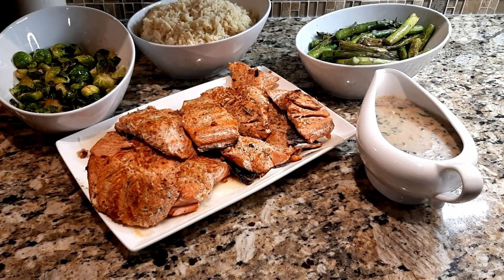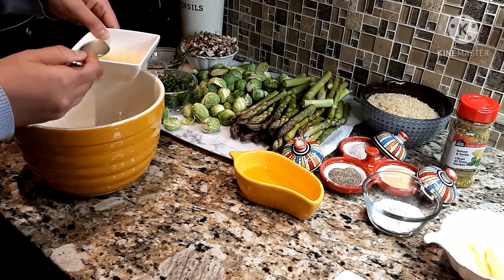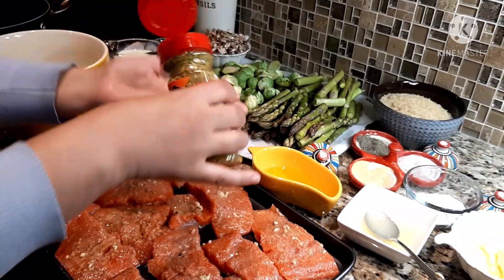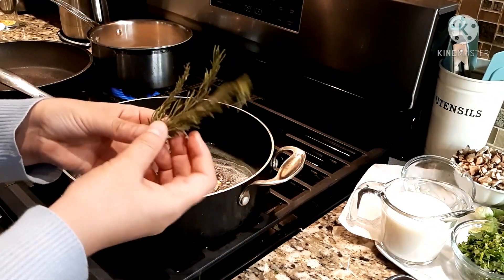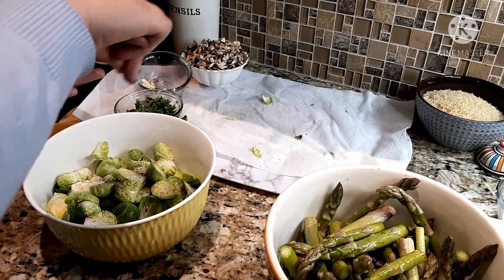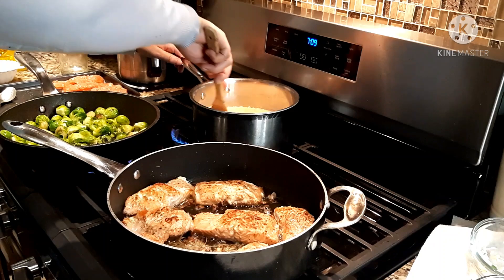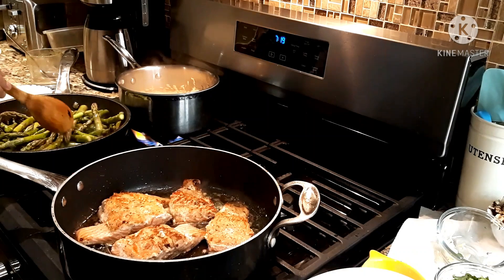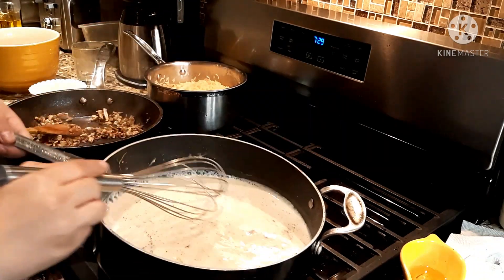Pan seared wild Salmon served with asparagus brussels sprouts and brown rice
Ingredients:
Wild Atlantic Salmon fillets
Lemon juice
Olive oil
Garlic
Salt
Pepper
Rosemary fresh or dried
Italian seasoning (Lemon and pepper optional)
Asparagus
Brussels sprouts
Mushrooms
Butter
One cup of milk
One cup of water
2 tablespoons of flour
2 cups of brown rice
1 cup of chicken broth
Step one:
Soak the brown rice in water for about 20 to 30 minutes before starting to cook. Put it to boil until softened then add one cup of chicken broth or any kind of both.
Step two:
mix minced garlic and 2 tablespoons of olive oil, salt, pepper, and lemon juice in a bowl. Bring your sliced salmon and with cooking brush, insure you marinate all the quantity of the salmon you have and set it a side for about 10 to 15 minutes.
Step three:
Wash your asparagus and brussels sprouts and dry them with paper towel, cut the asparagus in half after getting red of the hard parts. In two separate bowls, marinate both in some olive oil, salt and pepper.
Step four:
In heated pan put one tablespoon of butter, once milted add one to two tablespoons of olive oil, garlic and rosemary (if fresh use smaller quantity) and stir for couple of minutes and add your salmon skin down to cook until it is crispy and flip it to the other side. Duration depends on well you want your salmon to cook. I like mine well done so it takes about 8 minutes. (other option, cook it in the oven)
Step five:
In another pan, put some butter and olive oil and add you brussels sprouts add salt and pepper and keep stirring until brownish then remove. Do the same to the asparagus and cook for about one minute the hard part first then add later the softer side.
Final step: Sauce which is optional.
In the pan where the fish was cooked, add little bit of butter if it is dried out, add the two tablespoons of flour and keep stirring until mixed. Add the one cup of milk and one cup of water. Keep stirring until sauce starts to thicken then add salt and pepper. Add the one cup of chopped mushrooms that you have already cooked separately, leave it cook for one minute and the sauce is done. If it is two thick add some water or milk. Enjoy

                                                                                                                                                          المقادير
السلمون البري
عصيرليمون
زيت الزيتون
ثوم
ملح
فلفل اسود
إكليل الجبل طازج أو مجفف
توابل ايطالية (ليمون وفلفل اختياري)
نبات الهليون
ملفوف صغير
الفطر
زبدة
كوب حليب
كوب ماء
2 ملاعق كبيرة دقيق
2  اكوابأرز بني

الخطوةالاولى:
 نضع لأرز البني في الماء لمدة 20 إلى 30 دقيقة قبل البدء في الطهي. اتركيه يغلي حتى يصبح طريًا ثم نضيف كوبًا من مرق الدجاج
الخطوة الثانية:
اخلطي الثوم المفروم  وملقة  زبدة و2 ملاعق كبيرة من زيت الزيتون مع الملح والفلفل اسود وعصير الليمون في وعاء.
ناخد قطع السلمون ونقوم  بدهنا جيدا، ثم نتركها  جانبًا لمدة 10 إلى 15 دقيقة تقريبًا.

الخطوة الثالثة:
اغسل كرنب الهليون و الملفوف الصغير وجففهما بمنشفة ورقية ، اقطع الهليون إلى نصفين ، نضع قليل من زيت الزيتون والملح والفلفل على الخضر
الخطوة الرابعة:
في مقلاة ساخنة ، ضعي ملعقة كبيرة من الزبدة ، وبمجرد ذوبانها ، أضيفي ملعقة كبيرة إلى ملعقتين كبيرتين من زيت الزيتون والثوم وإكليل الجبل (إذا كان إكليل الجبل طازجًا كمية  أقل وأضيفي السلمون ينضج حتى يصبح مقرمشًا واقلبه إلى الجانب الآخر (خيار آخر يمكن طهيه في الفرن)
في مقلاة أخرى ، ضعي القليل من الزبدة وزيت الزيتون وأضيفي الملفوف الصغير وأضيفي الملح والفلفل واستمري في التحريك حتى يصبح لونه بني ثم أزيليه افعل ونقوم بنفس العملية الهليون واطبخي الجزء الصلب أولًا لمدة دقيقة تقريبًا ثم أضيفي الجانب الطري لاحقًا.
الخطوة الأخيرة: صلصة وتبقى اختيارية.
في المقلات التي طهي فيها السمك  ، أضيفي القليل من الزبدة أضيفي ملعقتين كبيرتين من الدقيق واستمري في التحريك حتى يختلط. أضفى كوب الحليب وكوب من الماء. استمرى في التحريك حتى تبدأ الصلصة في التكاثف ثم أضف الملح والفلفل. أضف كوبًا واحدًا من الفطر المفروم الذي سبق طهيه بشكل منفصل ، واتركه ينضج لمدة دقيقة واحدة مع الصلصة. إذا كان سميكًا ، أضفى بعض الماء أو الحليب . بالصحة والعافية